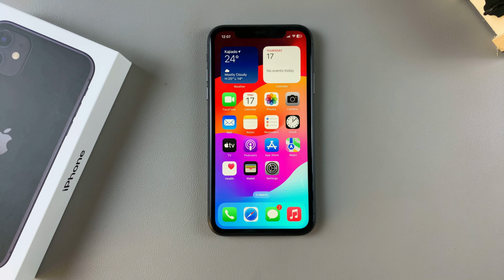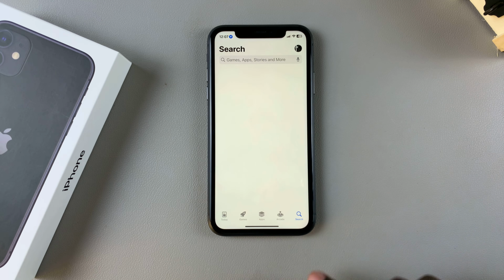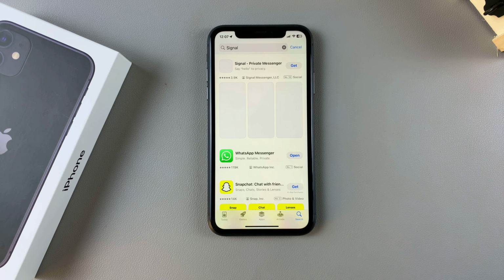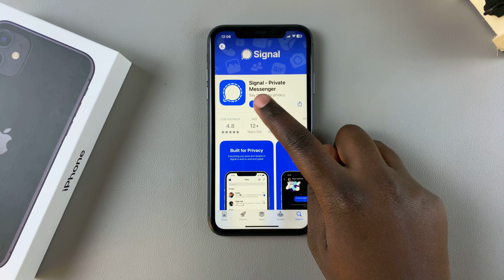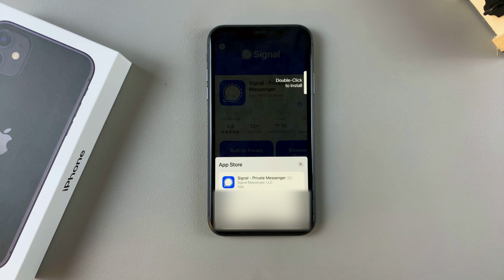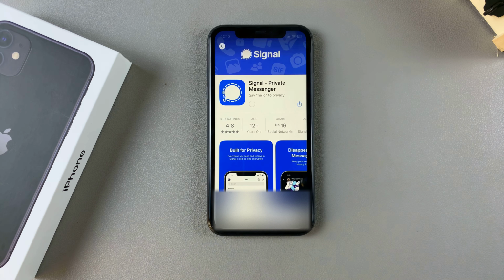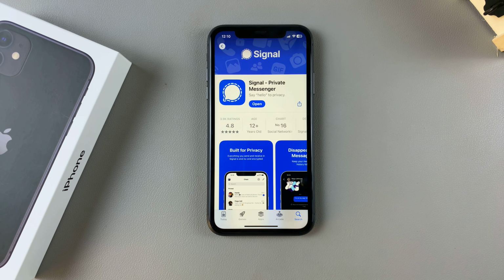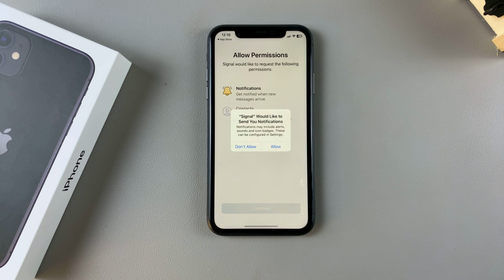How To Install Signal On iPhone 11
Learn How To Download Signal App on iPhone 11.

Signal is a secure messaging app that prioritizes user privacy and data protection. Here’s a step-by-step guide on how to install Signal on your iPhone 11.

How To Install Signal On iPhone 11 (Get Signal App On iPhone 11 Pro)

Type in Signal on the search bar
Tap on the official Signal app
Tap on Get
Confirm your identity
Allow the app to download

Apple iPad Pro 13-Inch (M4):

Apple iPad Pro 11-Inch (M4):

Cell Phone Tripod Adapter